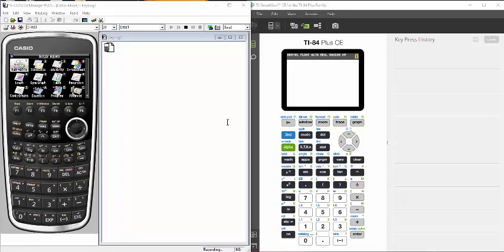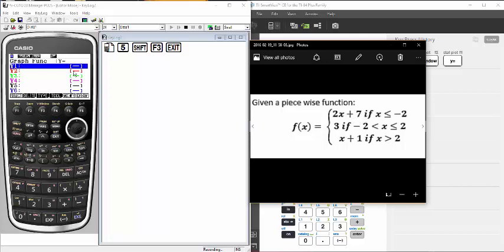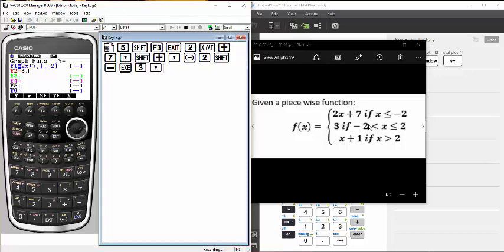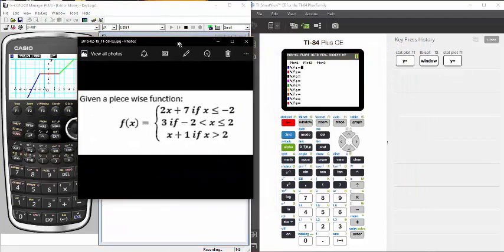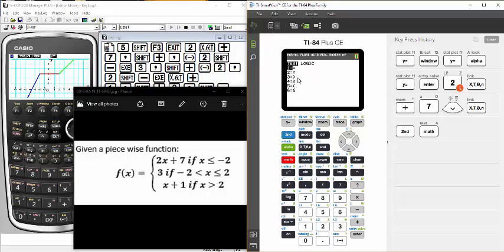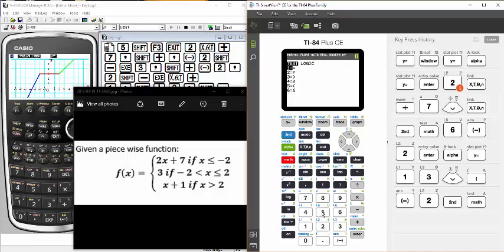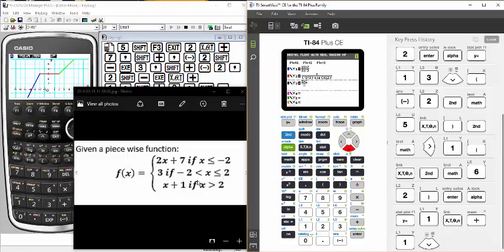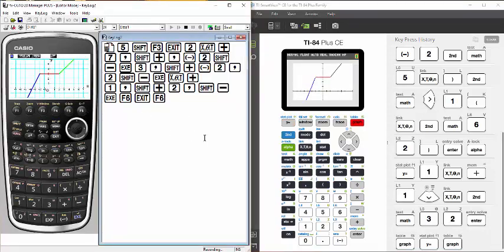Piecewise Functions - Graphing on Casio Prizm vs TI-84+ CE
How to graph a piecewise function on the Casio Prizm and the TI-84+ CE. Step-by-step with recorded keystrokes to show the difference.